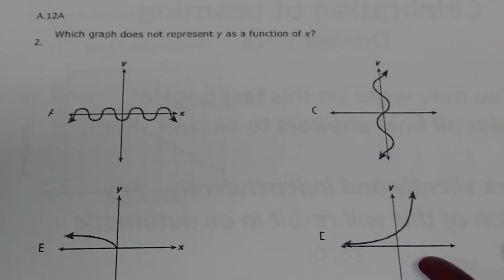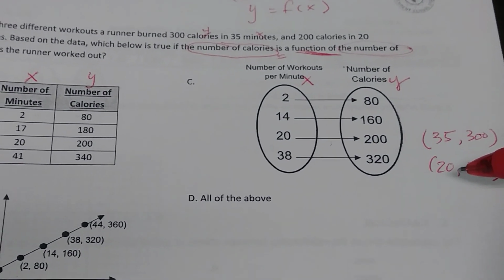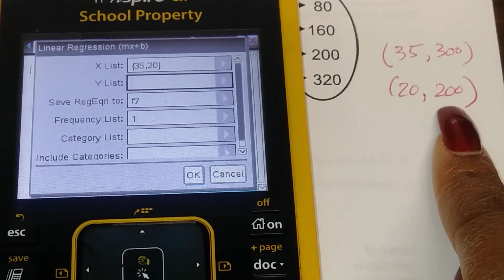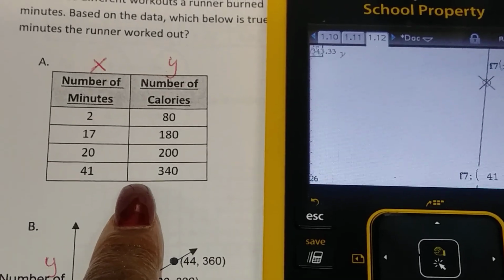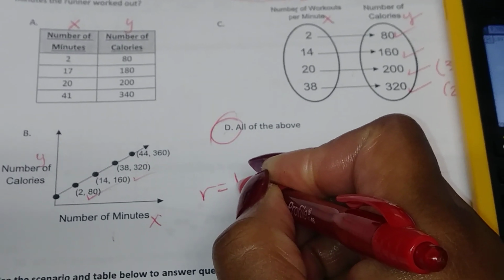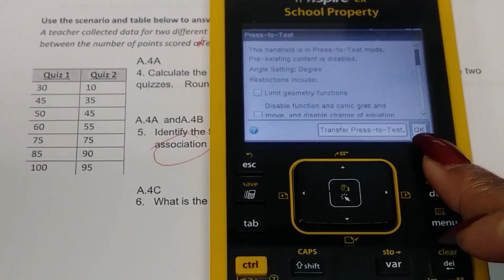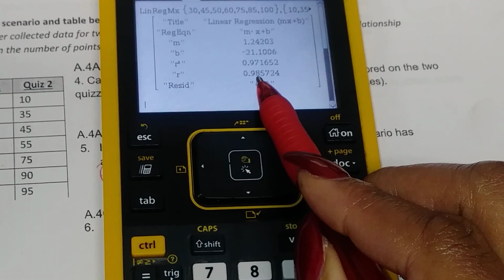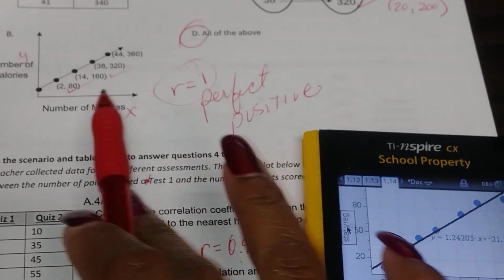Test 2 Review part 1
Test 10/15 and 10/16 (Make-Ups 16 thru the 18)